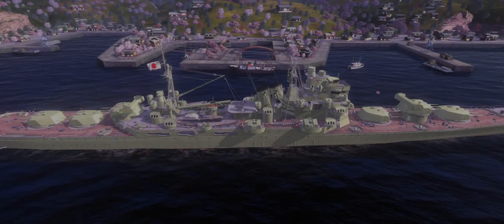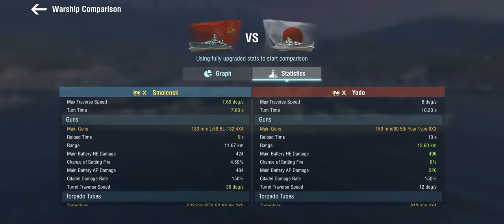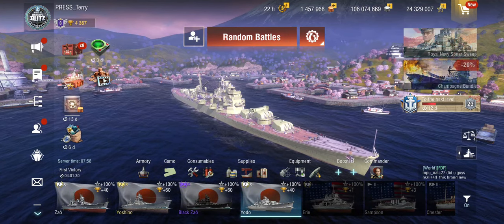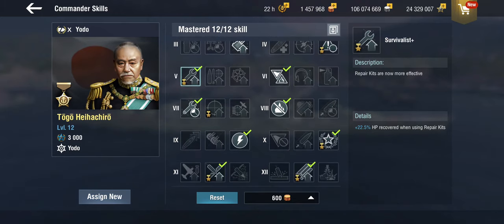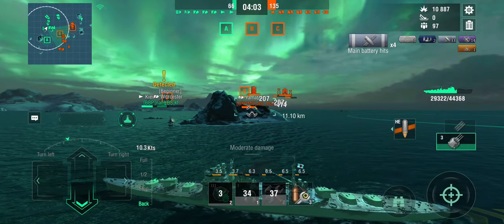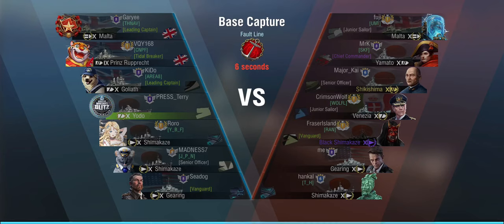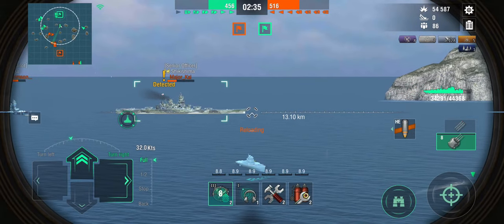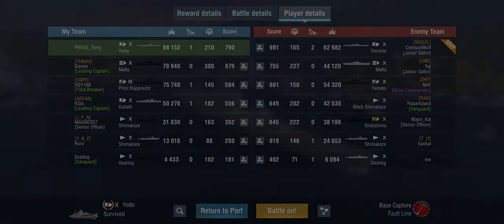Japanese Light Cruiser "Yodo" Review - World of Warships Blitz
What is the size of a battlecruiser, has the manoeuvrability of a tier 8 battleship, and so many guns that I lost count? The tier 10 "light cruiser" (really, you're not fooling anyone, Japan. Admit it, you read Admiral Fisher's ideas, and thought is was an instruction manual).

00:00 Intro
01:02 Stats
09:38 Build
15:20 Battle 1 - Regular
23:36 Battle 2 - Whale
31:14 Conclusion